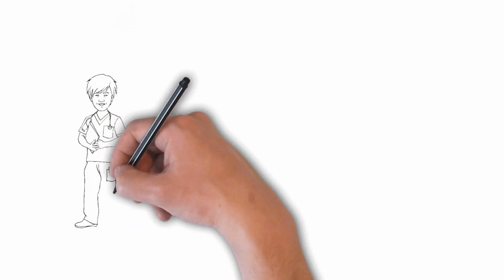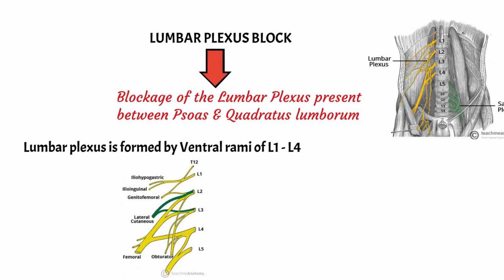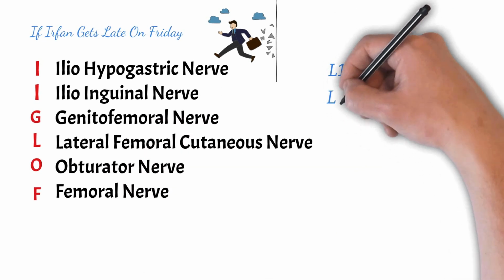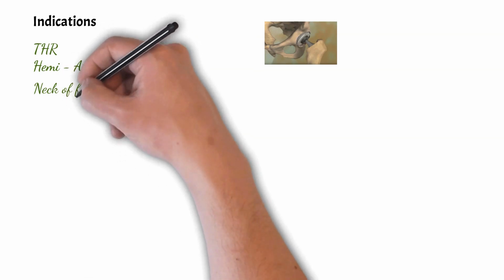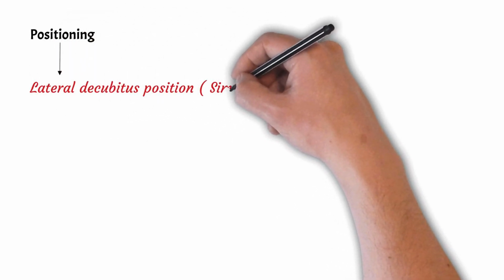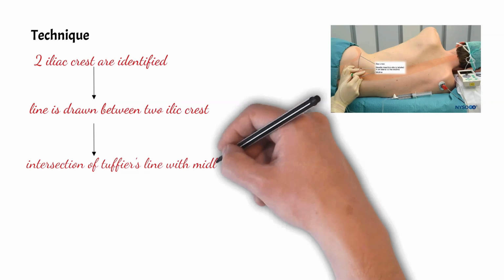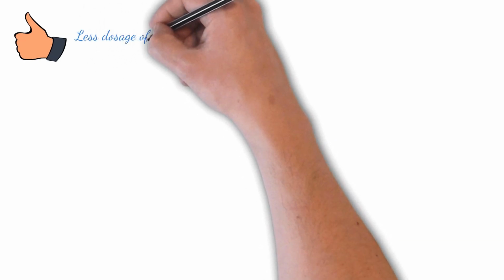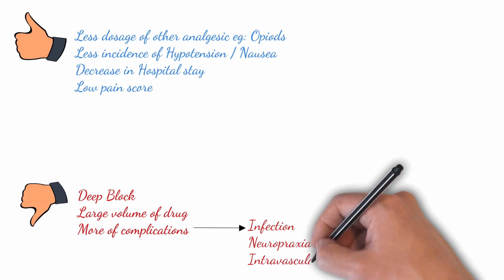Lumbar plexus block in less than 5 min🕕🧑‍⚕️🩺💉 video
Medicogyaan - The Final stop For all your Medical Related Queries

medico gyaan
medico - gyaan
lumbar plexus block
regional anaesthesia
block for lower limb surgery
lumbarplexus block

medicogyaan,medico gyaan,MEDICOGYAAN,MEDICO GYAAN,MEDICO-Gyaan,lumbar plexus,lumbar plexus block,lower limbs blocks,nerve blocks,regional anaesthesia,peripheral nerve block

Medico - Gyaan one of the fastest growing medico channel !

Please note : medicogyaan medical videos , medical lectures , medical illustrations and medical animations are for medical education and exam preparation purposes and are not intended to replace communication by your doctor or health care provider.